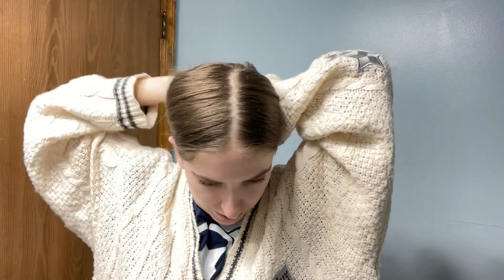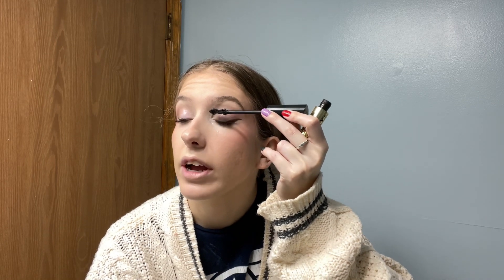My Go-To Streamer Makeup Routine // ✨Simple & Glittery ✨